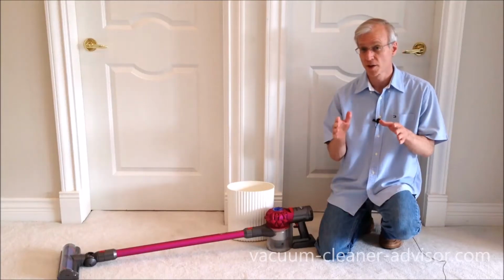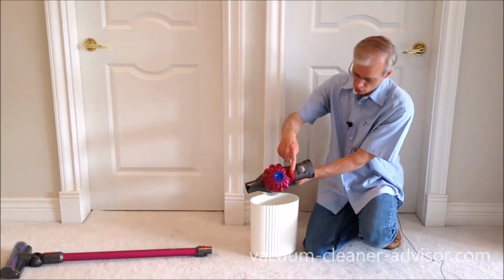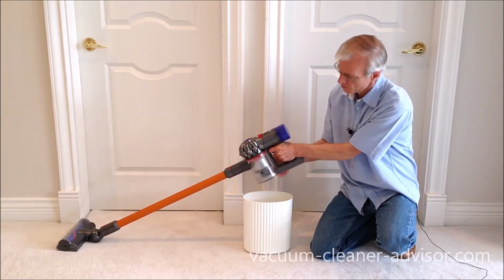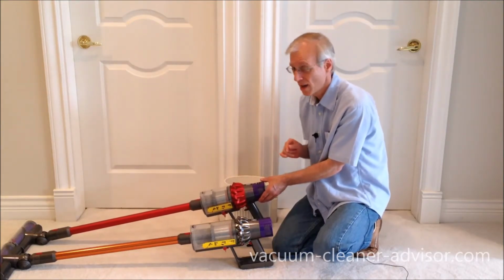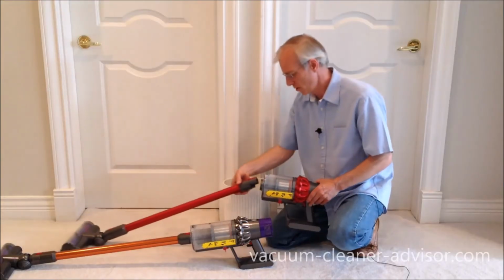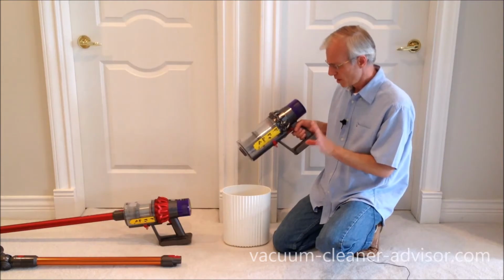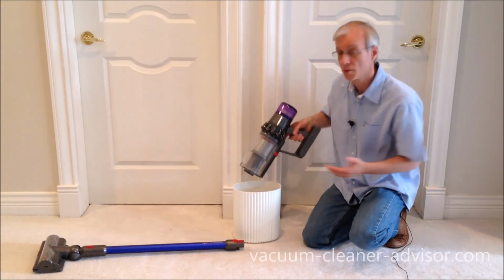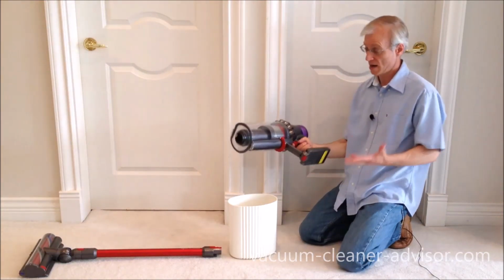How to Empty the Dyson V7/V8/V10/V11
We show you how to empty the Dyson V11, the Dyson V10, the Dyson V8, and the Dyson V7.  We also discuss the different dust bin sizes and issues.

Some of our Favorite Vacuums listed below:

UPRIGHT – Our Favorite
Shark Vertex

UPRIGHT – Homes with Pets
Shark Vertex
Shark ZU632
Dyson Ball Animal 2

UPRIGHT – Less Expensive
Shark NV360

CORDLESS – Our Favorite
Dyson V8 Absolute

CORDLESS – Less Expensive
Dyson V7 Motorhead
Shark Rocket Pro

We show the Dyson V7 Motorhead and highlight the canister size (0.14 gallons).  We also note that all models of the V7 have the same emptying procedure.  We take the handheld component off to empty the unit.  We highlight that Dyson call this the hygienic dirt ejector system.

We have the Dyson V8 Absolute and show that, like the V7, it has a 0.14 gallon capacity dust canister.  It also empties the same way as the Dyson V7.  In the case of the V8 we empty the unit with the wand and cleaner head attached (simply to show that it can be done).  All models of V8 empty the same way.

We then show the two configurations available with the Dyson V10s: 1 - the Motorhead, and 2 - the Animal & Absolute.  We empty the Dyson V10 motorhead, highlight the 0.14 gallon dust bin capacity, and also show that this unit cannot be emptied with the wand attached.  Emptying it requires the "point and shoot" method.  We also empty our V10 Absolute with the 0.20 gallon dust canister.  We discuss the problems we've had with the sticky V10 Absolute push tab - so much so that we finally broke it.  We point out that you empty the V10 Animal in exactly the same way as you empty the V10 Absolute.

We have the V11 Absolute which empties the same way as the V11 Animal and the V11 Torque Drive.  As a matter of fact, the V11s empty the same way as the V10 Animal and V10 Absolute.  All of these V11s also have a 0.20 gallon dust canister.

The last of the V11s is the rather special "Outsize" model.  This has a 0.50 gallon dust canister - a full 2.5 times the size of the normal V11s.  It empties in pretty much the same way as the smaller V11s but it has a very large handheld component.